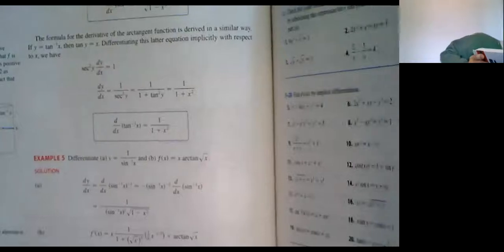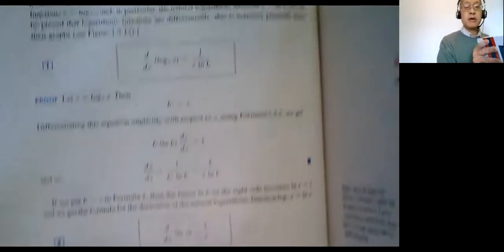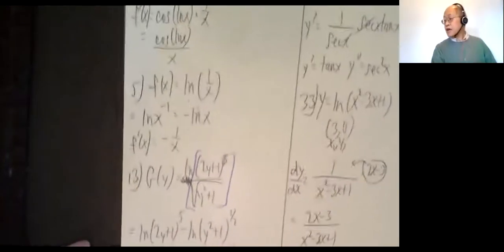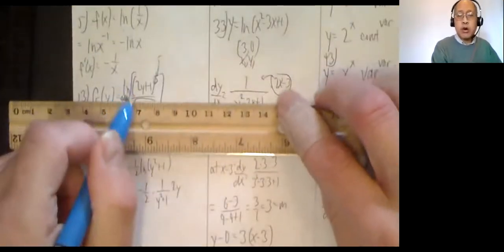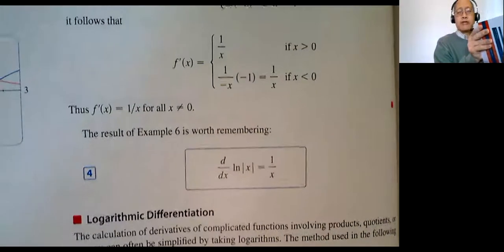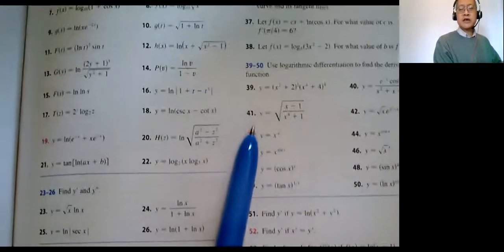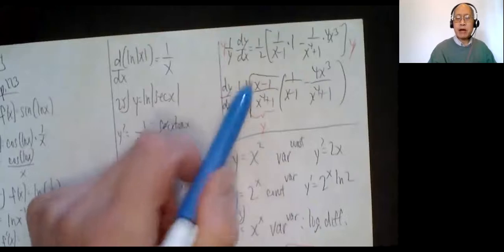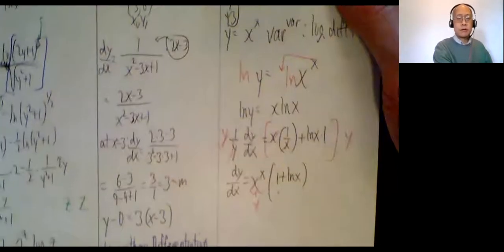MATH 251 THU 03/11/21